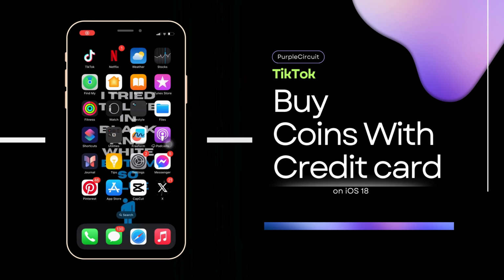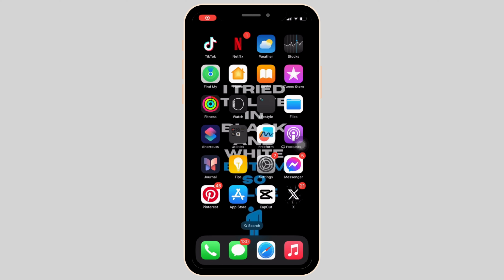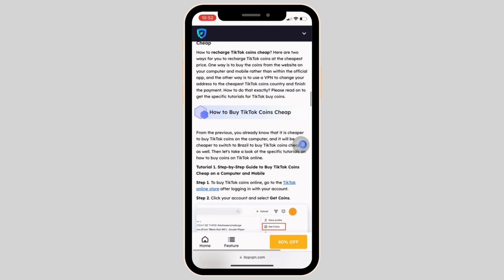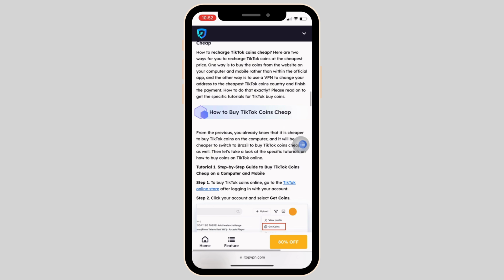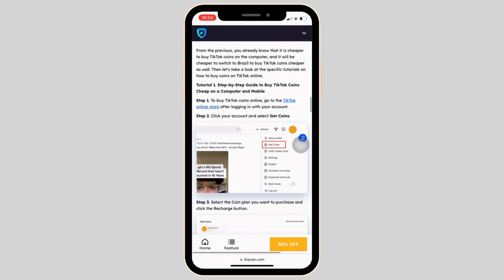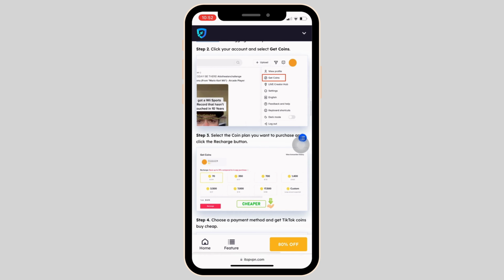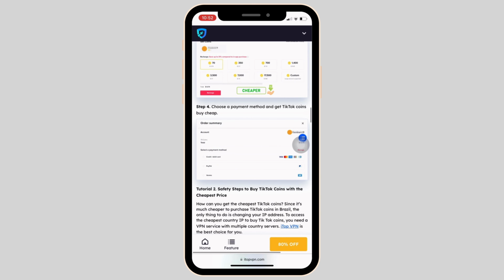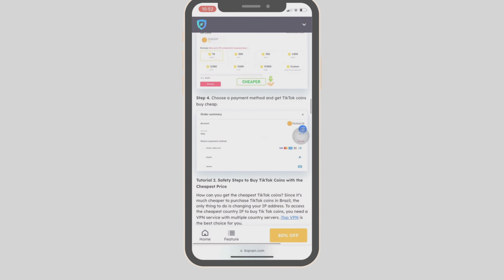How To Buy TikTok Coins With Credit Card | TikTok Coins Recharge Guide (2024)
Looking to buy TikTok coins using your credit card or exchange? This video provides a step-by-step guide on how to recharge your TikTok coins with a credit card in 2024. Follow these instructions to easily purchase TikTok coins and enhance your TikTok experience.

Timestamps:
0:00 - Introduction
0:15 - How to Buy TikTok Coins with Credit Card